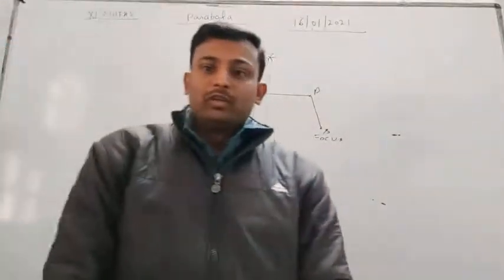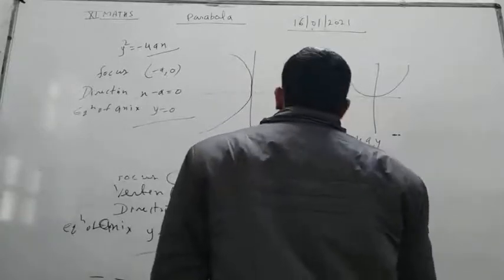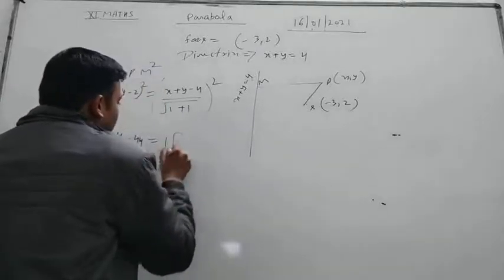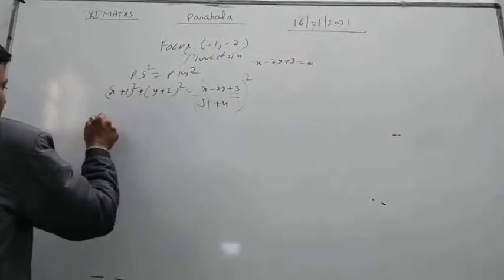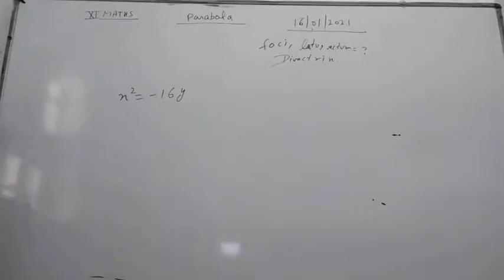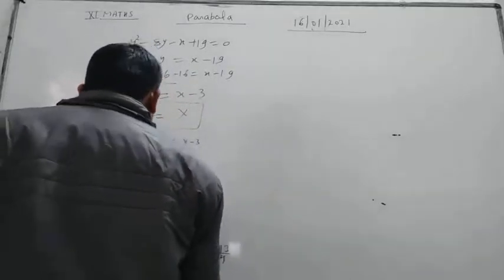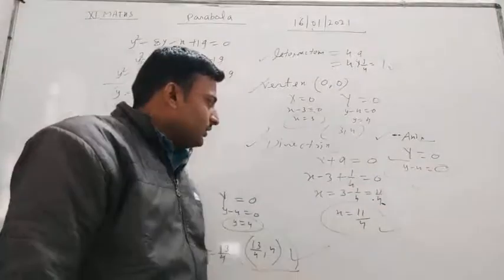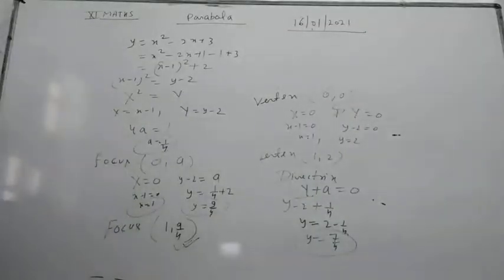Class XII Maths 18-01-2021 by Ritesh kumar srivastava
Class XII Maths  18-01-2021 by Ritesh kumar srivastava vectors